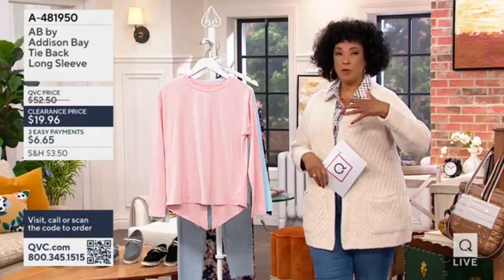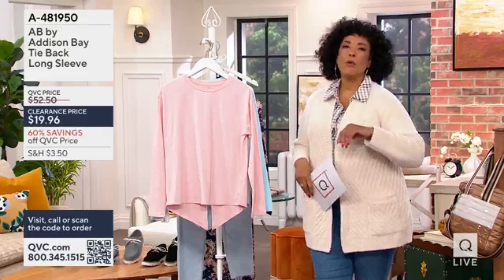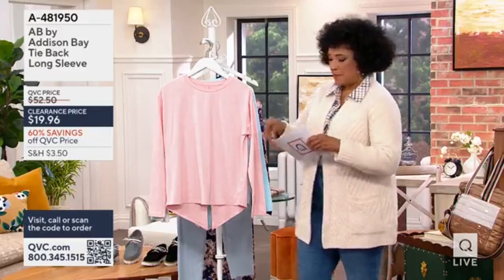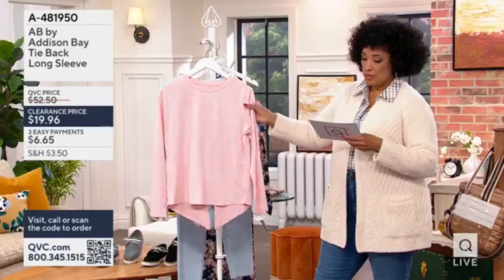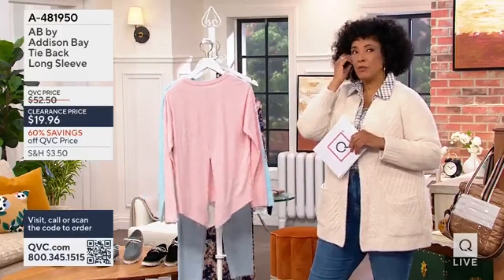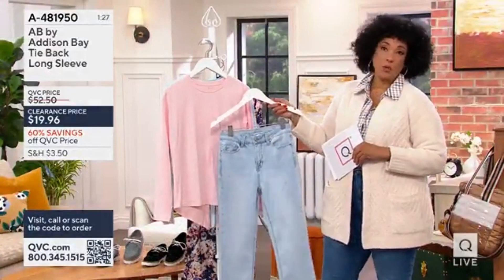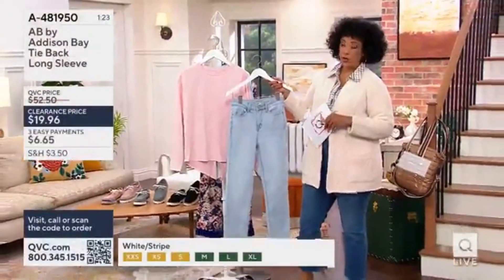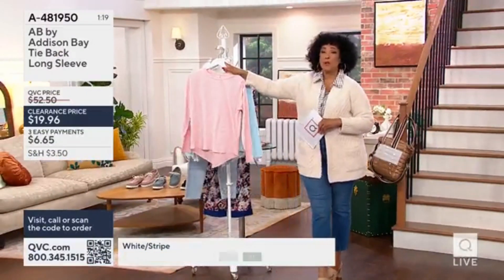AB by Addison Bay Tie Back Long Sleeve - Interlude earlier today